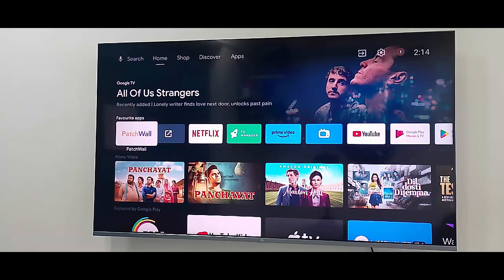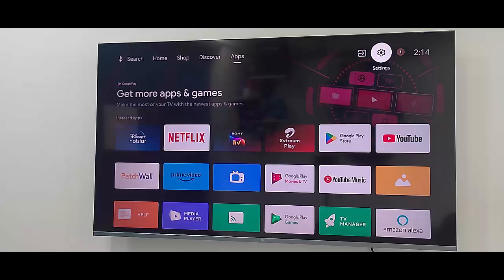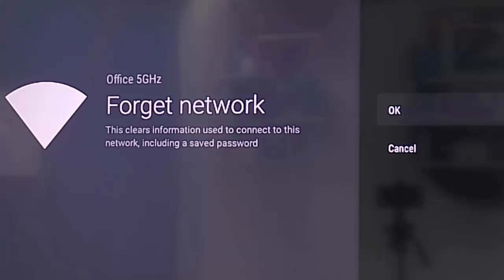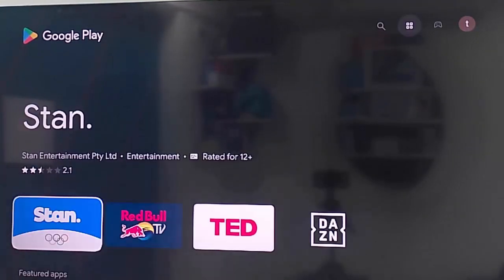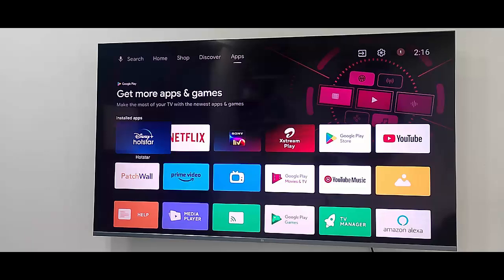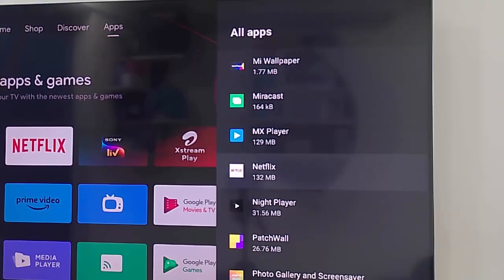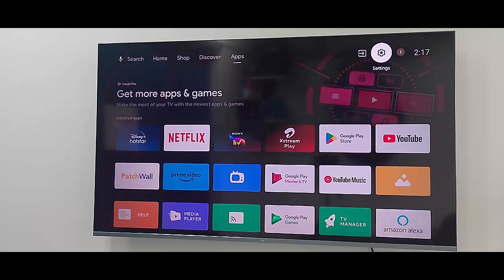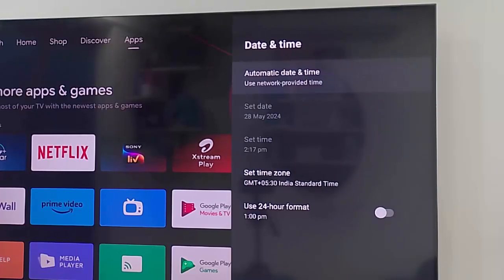How To Fix Netflix Is No Longer Available On Your Device Error In Smart TV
In this tutorial I will show you, How To Fix Netflix Is No Longer Available On Your Device Error In Smart TV